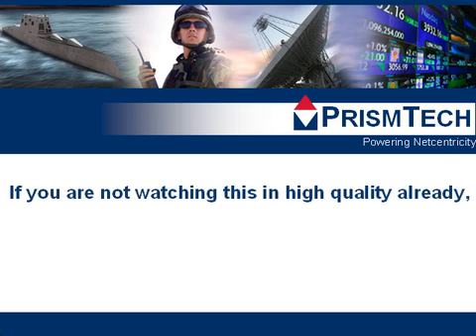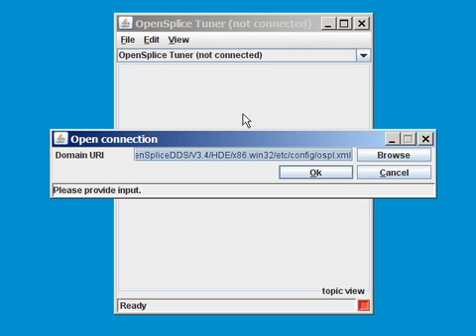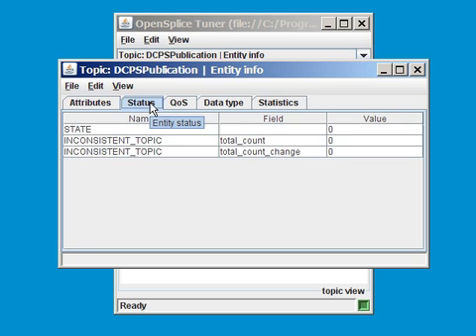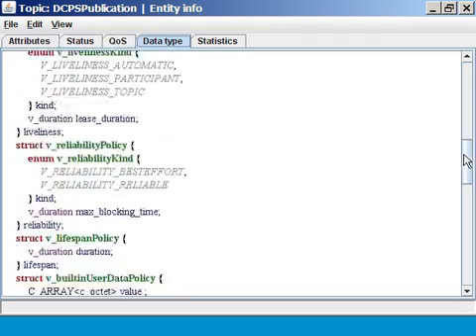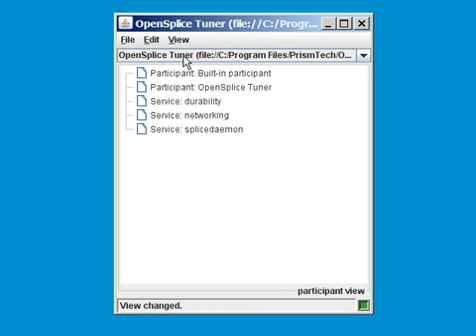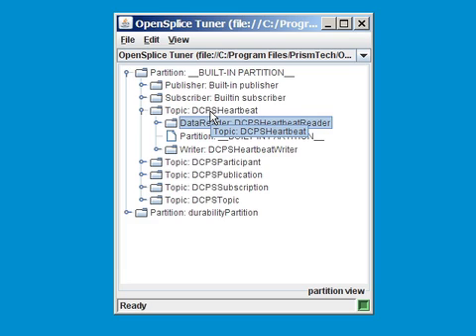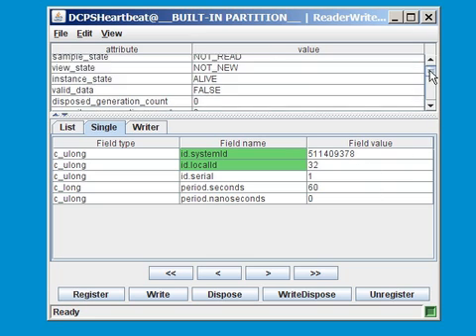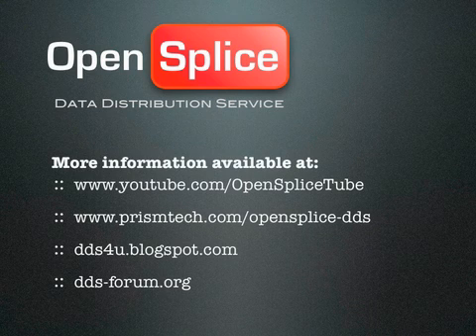OpenSpliceDDS Tuner Demo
The Tuner is a tool that allows you to dynamically participate in the OpenSplice backbone. This demo shows its basic features.